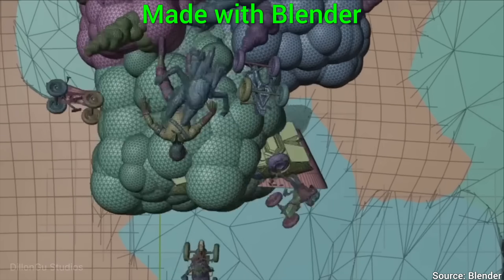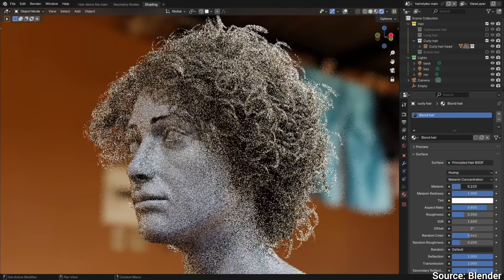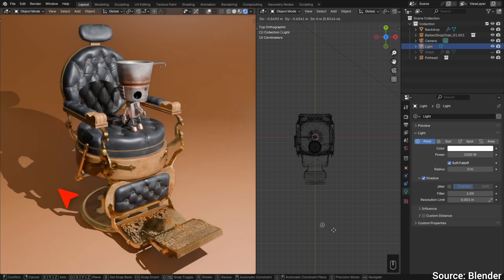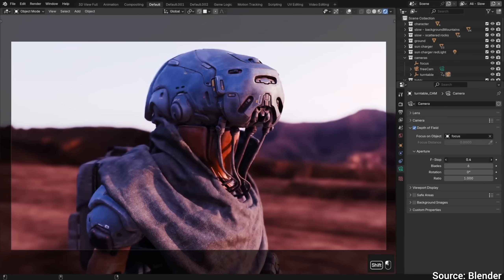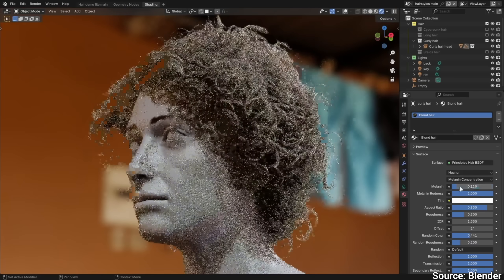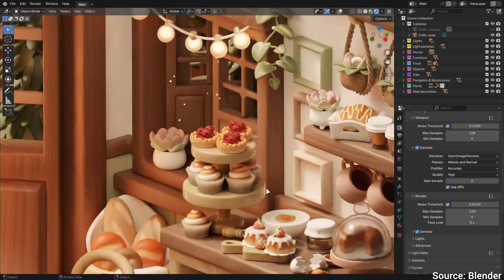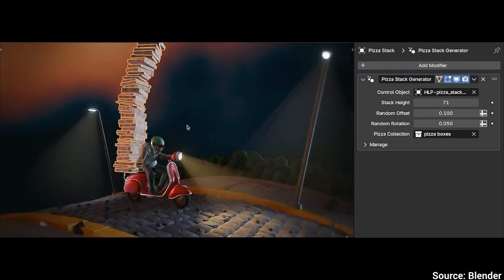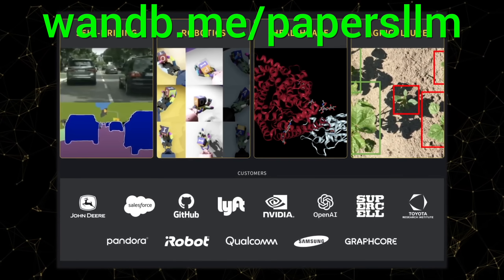Blender 4.2 Is Here - A Revolution…For Free!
❤️ Check out Weights & Biases and sign up for a free demo